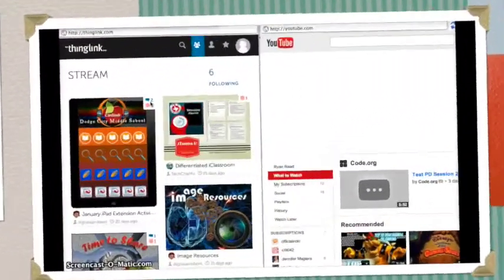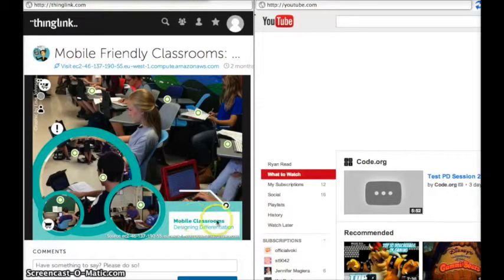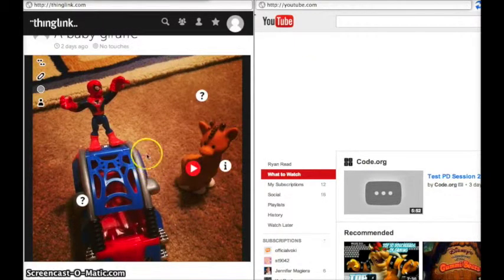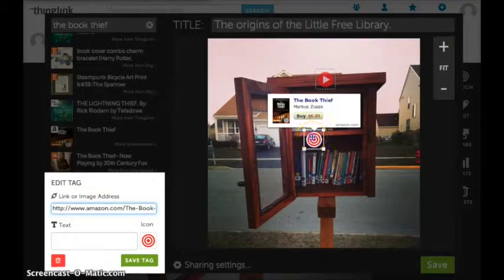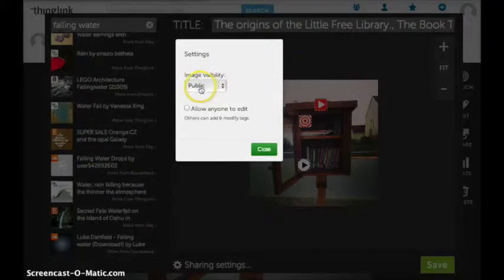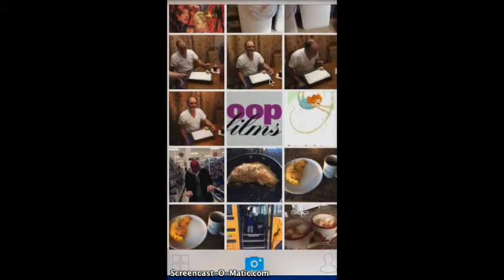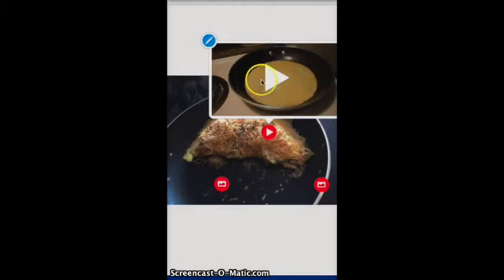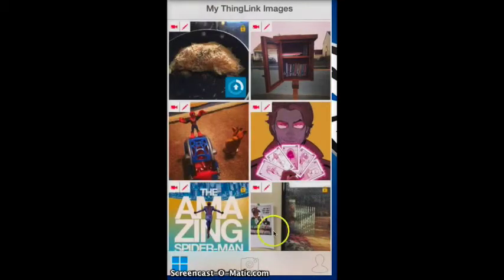Using Thinglink Tutorial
In this tutorial I talk about how to use Thinglink for education uses from both the desktop to mobile version.